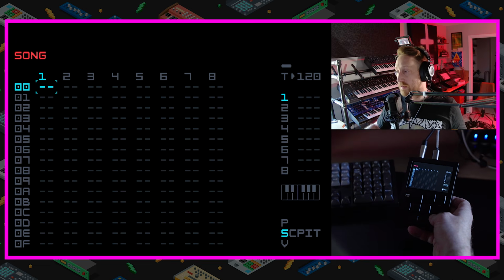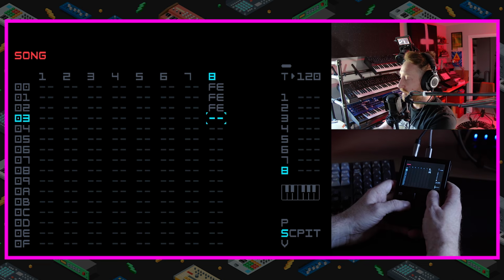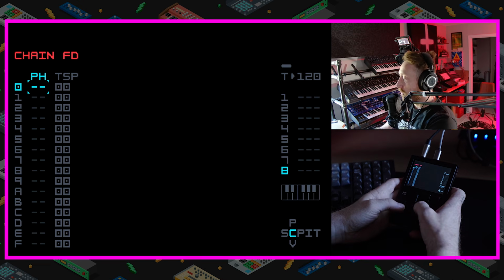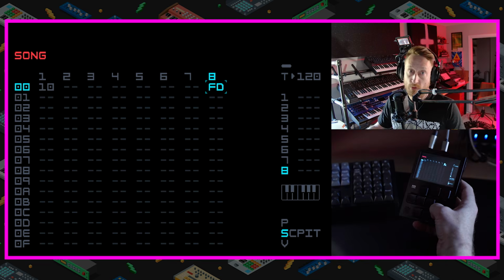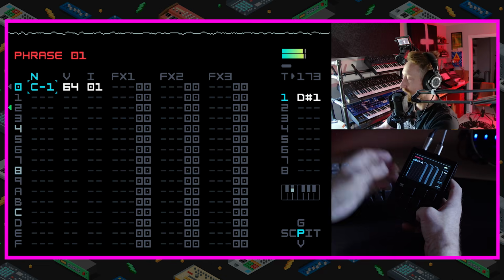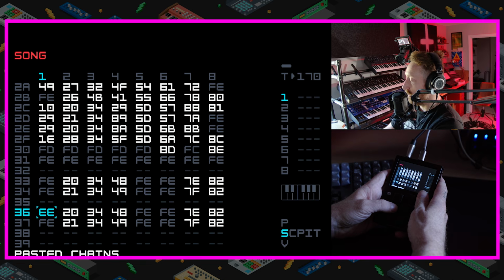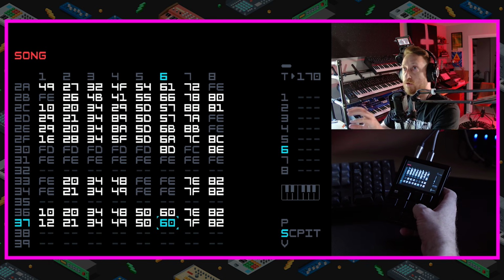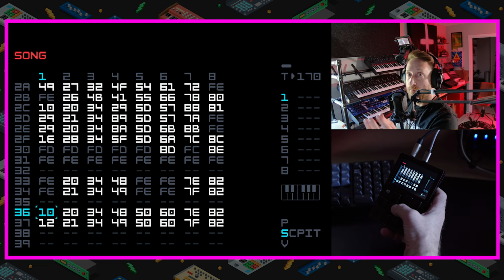Making a M8 Album in 2 Weeks: 2 - Starting and Arranging Tracks